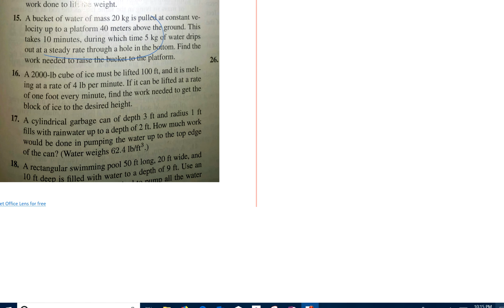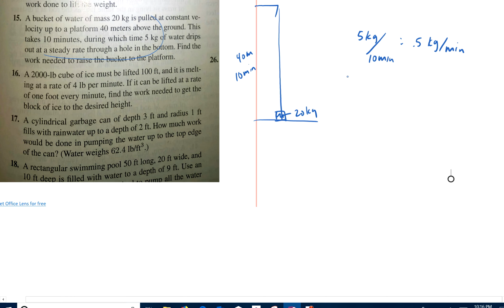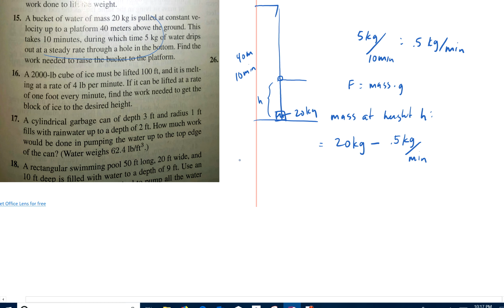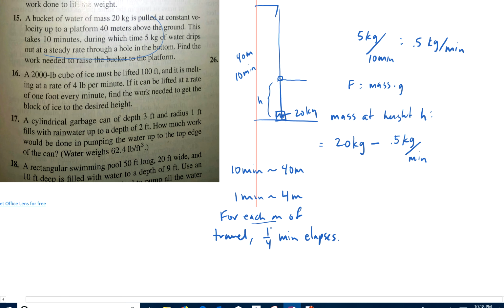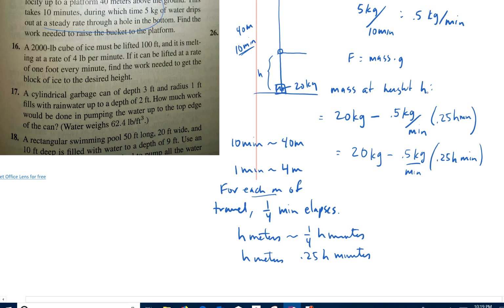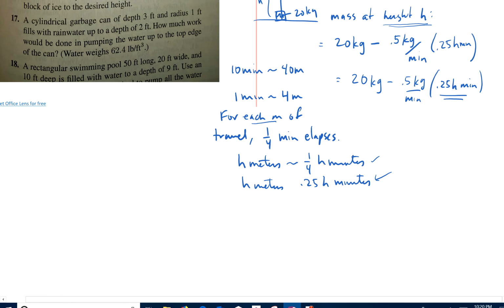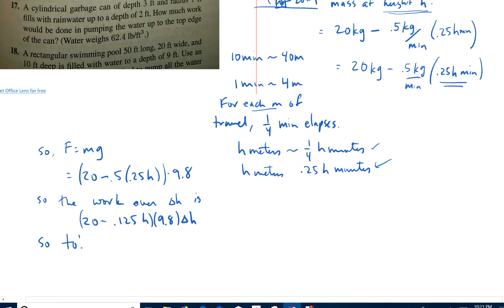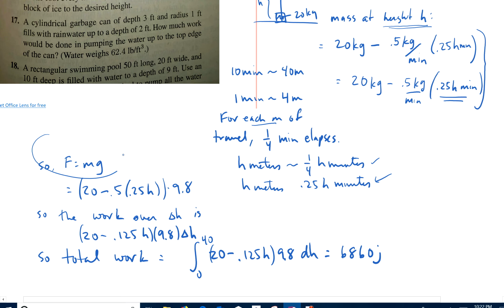8.5 15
Math 3B
Shasta College Mathematics
Jim Bigelow